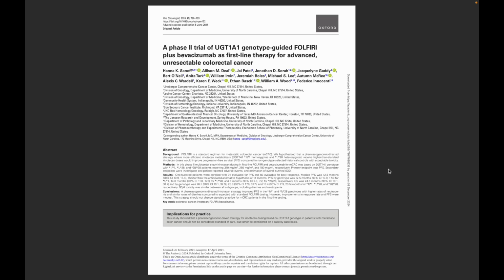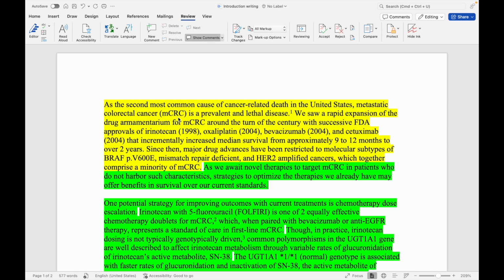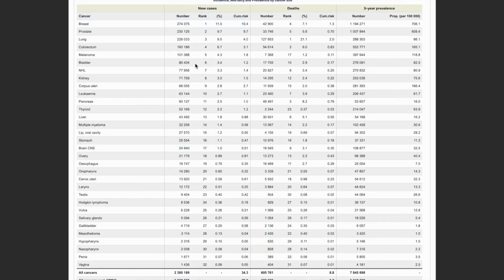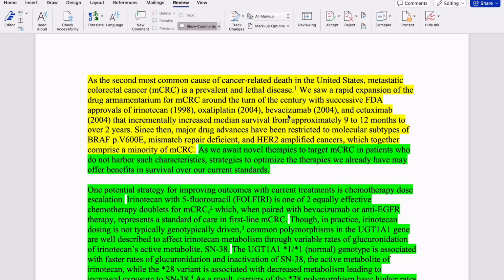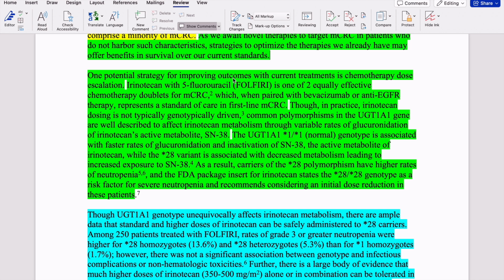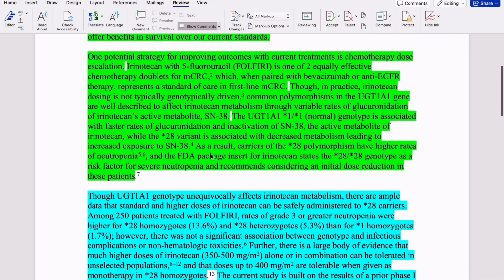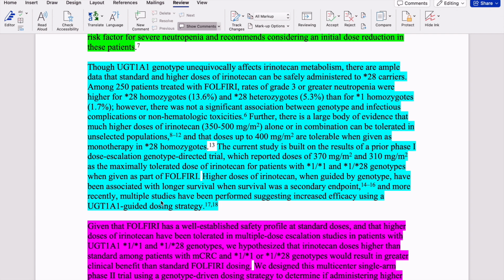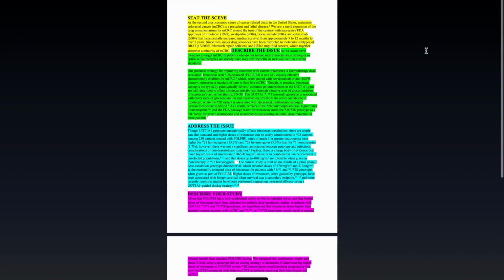How to write the Introduction section of a clinical trial paper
This video describes the 4 essential elements to include in the Introduction section of a paper reporting the results from a clinical trial.

Using a Phase II study as an example, I break down the structure and flow of an Introduction and provide useful tips for an approach medical writers and researchers can take when writing their own clinical research paper.

0:00 - Intro
0:20 - Length of Introduction
1:19 - Set the scene: Overview
3:08 - Set the scene: Disease incidence
4:49 - Set the scene: The treatment landscape
6:08 - Describe the issue
10:04 - Address the issue
12:28 - Describe your study
13:39 - Summary